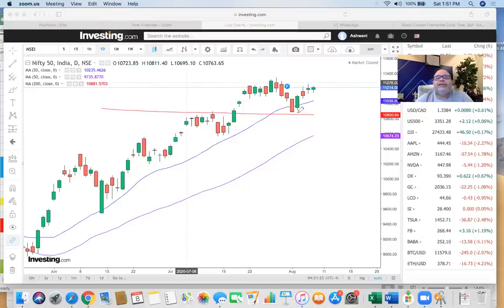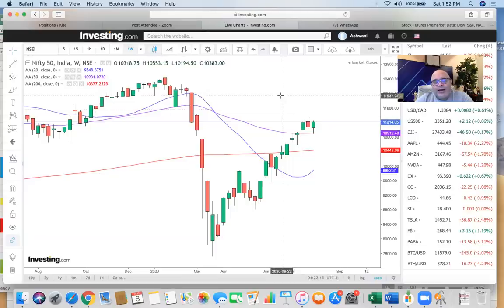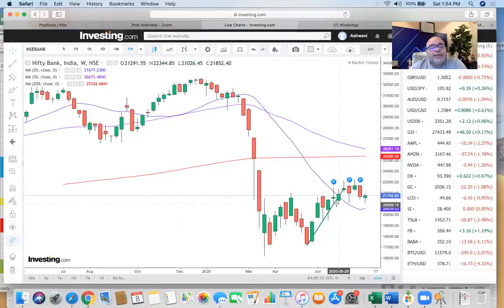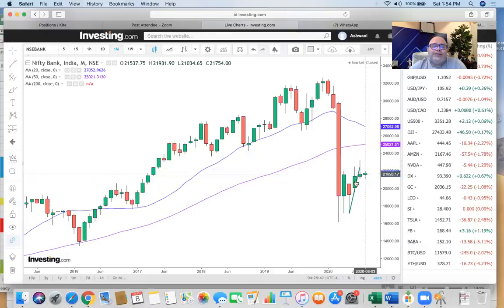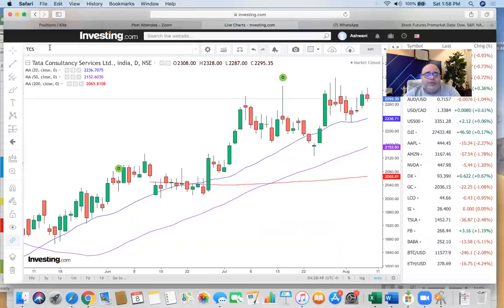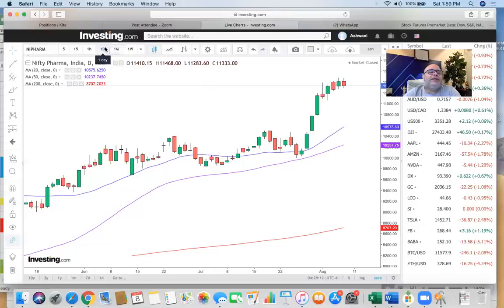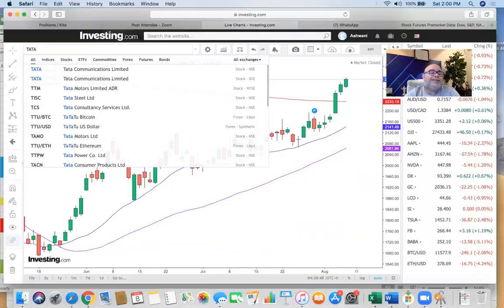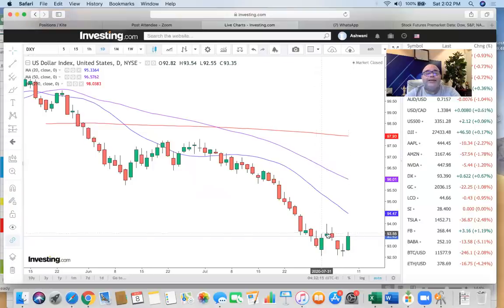Weekend wrap for 10th Aug 2020 English